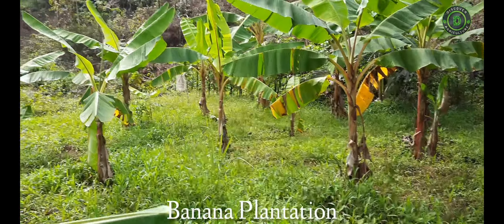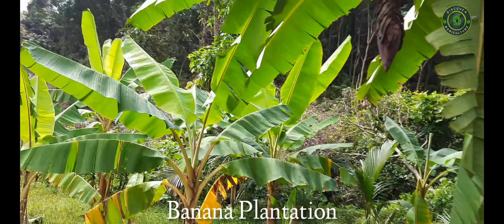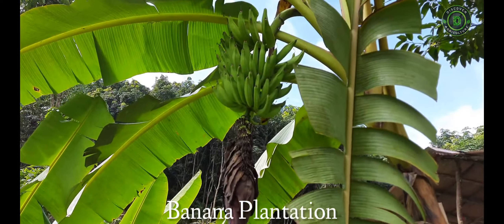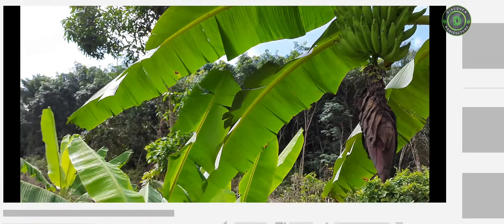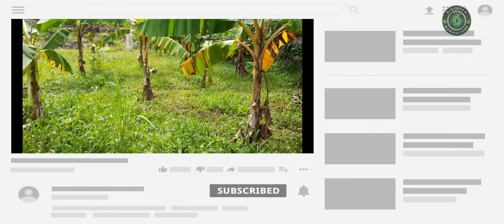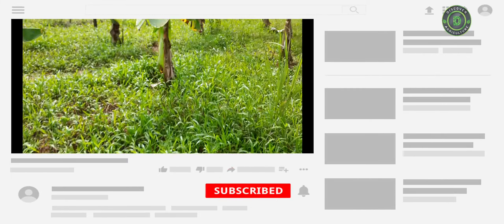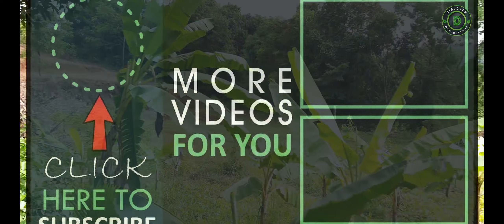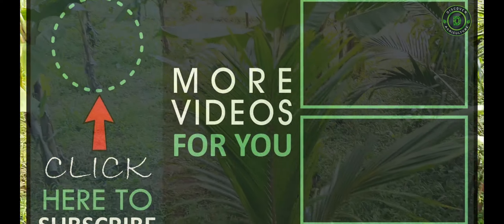Integrated Farming | Banana, Betel leaf/Paan leaf Plantation, Coconut, Rubber Plantation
Integrated Farming System are useful owing to increased diversification, intensification, improved natural resource efficiency, and increased productivity, as well as increased sustainability.

Sustainable Land Use by Organic and Integrated Farming Systems:

Integrated farming comprises cropping methods and other agricultural production techniques which fulfil both ecological and economic demands. Suitable methods of agronomy and crop production are to be harmonised in compliance with site specifics. The farmer has to adjust his management measures concerning variety selection, crop rotation, cultivation technology, plant nutrition and plant protection to the natural environment.